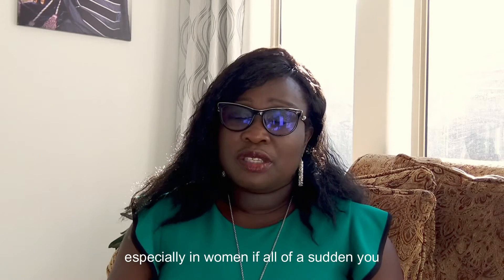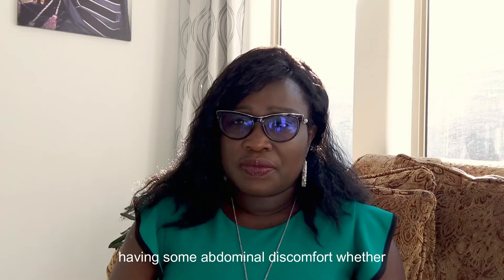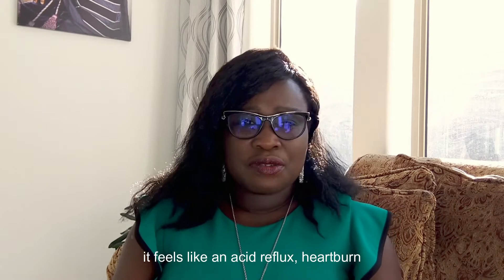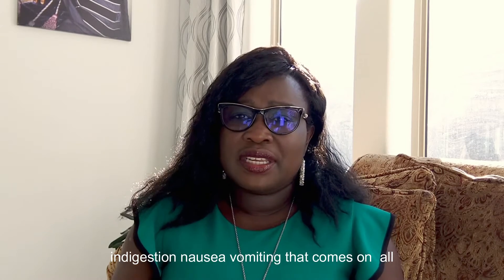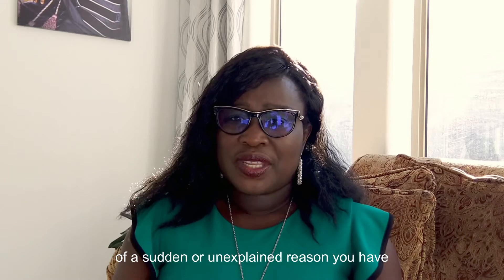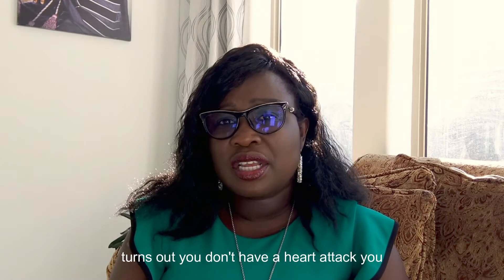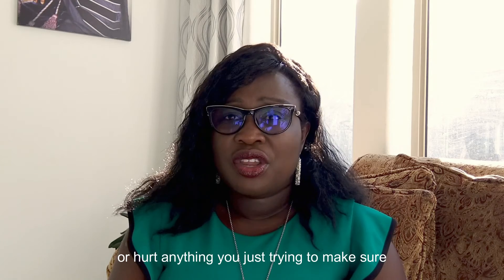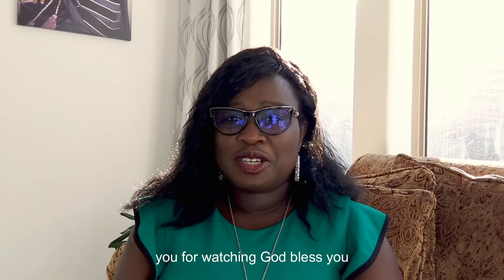Know the signs and symptoms of a heart attack for early recognition and timely intervention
Health is wealth; knowledge is power! Know the signs and symptoms of heart attack for early recognition and timely intervention to save your heart muscle.